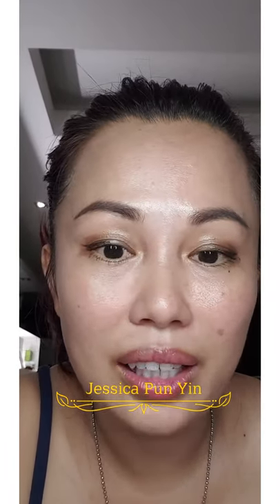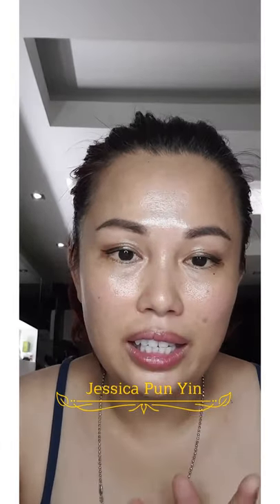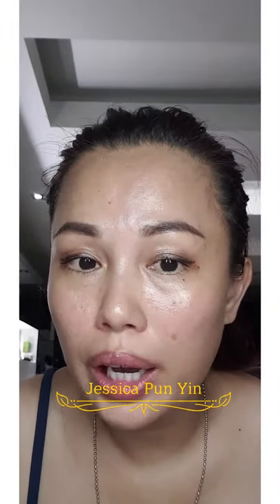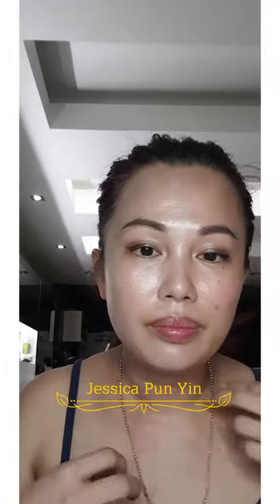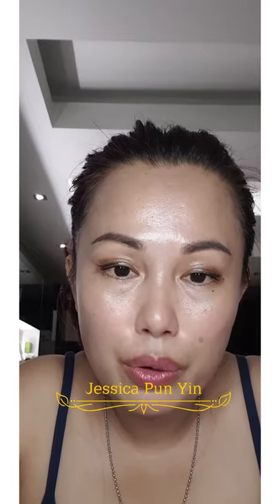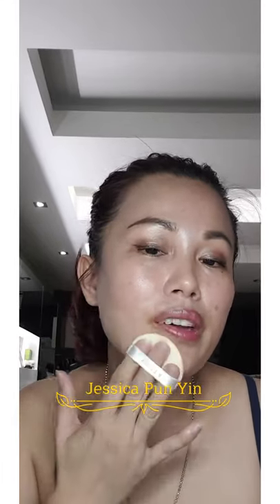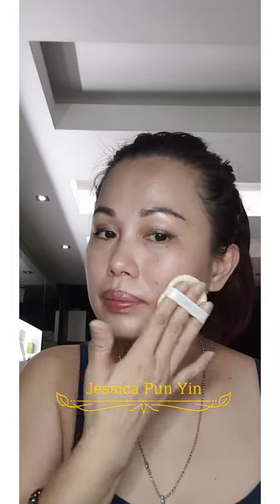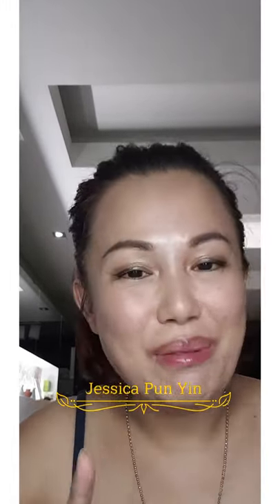Atomy Air pact